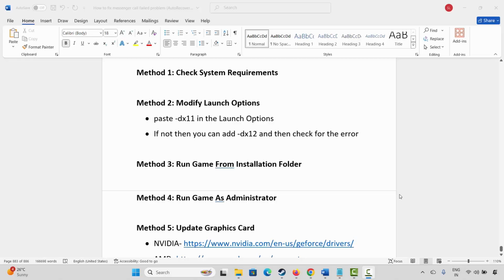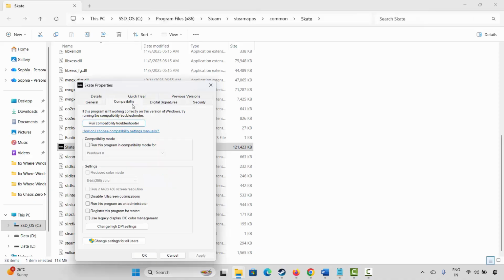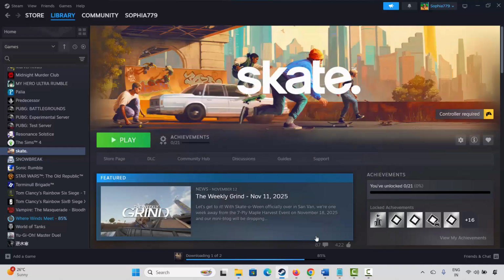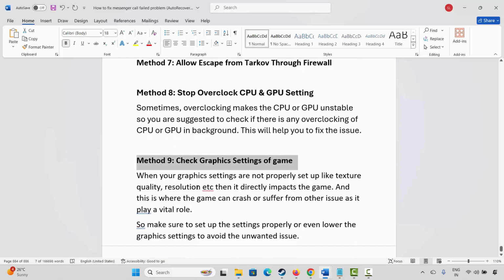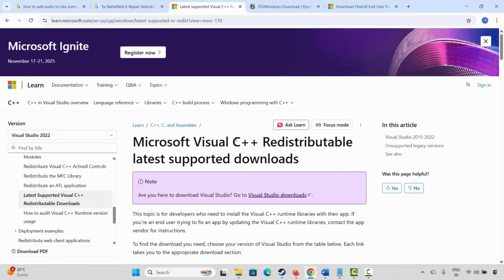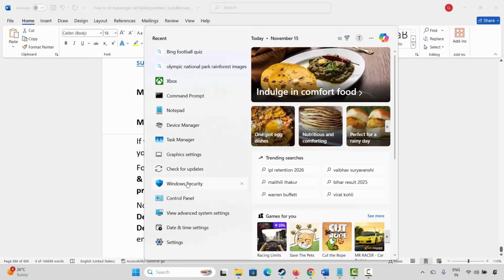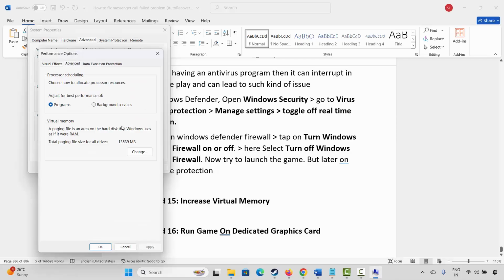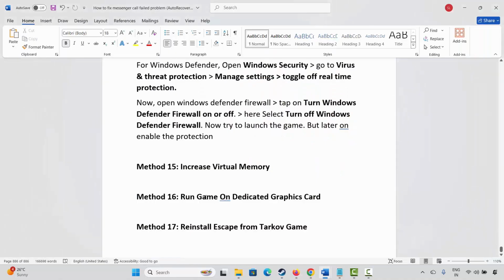Fix Escape from Tarkov Stuck on Loading Screen, Not Loading, Stuck on Black Screen Issue on PC/Steam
In this video tutorial, find the best ways to Fix Escape from Tarkov Stuck on Loading Screen, Not Loading, Stuck on Black Screen Issue on PC/Steam.
How To Fix Escape from Tarkov Stuck on Loading Screen on PC,
Fix Escape from Tarkov Not Loading on PC,
stuck on loading screen Escape from Tarkov,
Fix Escape from Tarkov stuck on loading screen on pc,
Escape from Tarkov stuck on loading screen fix,
How To Fix Escape from Tarkov Stuck On Black Screen on PC (2025),
Fix Escape from Tarkov Stuck On Black Screen on PC,

🌐Social Media-